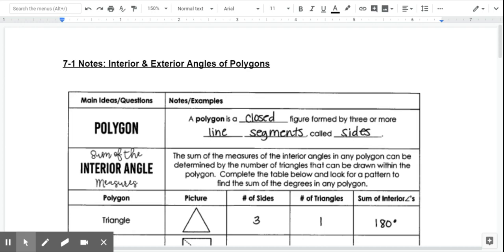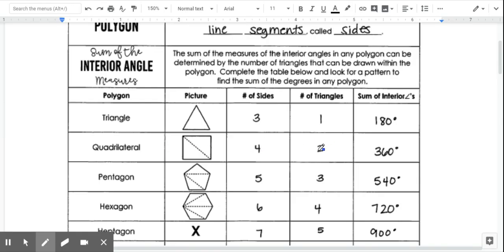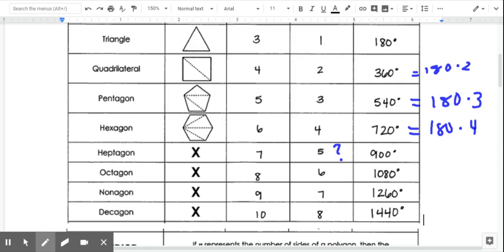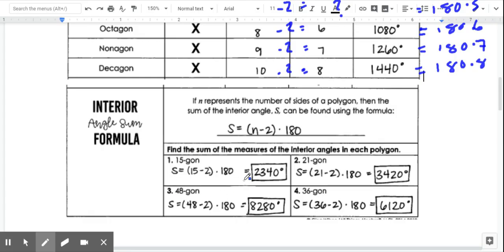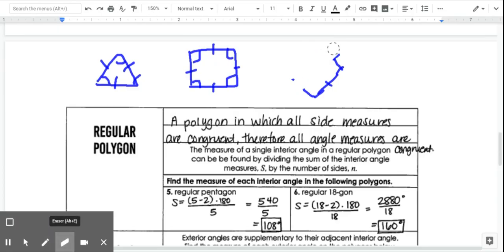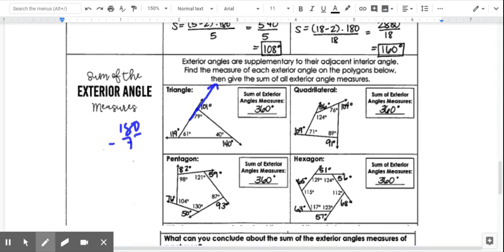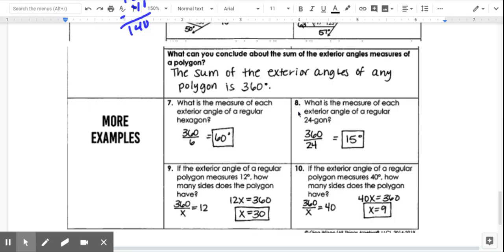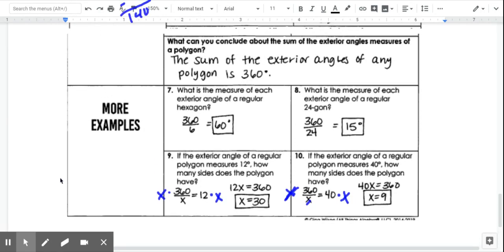7-1 Notes: Interior and Exterior Angles of Polygons